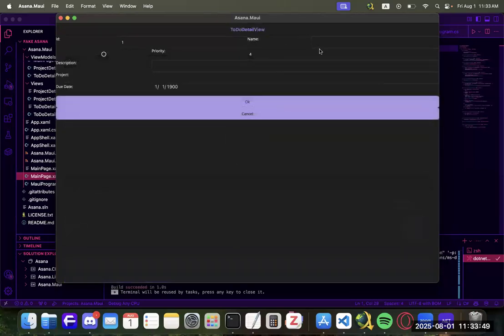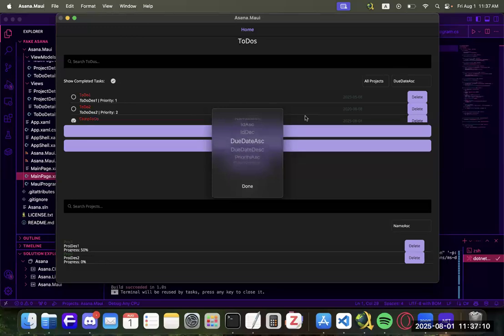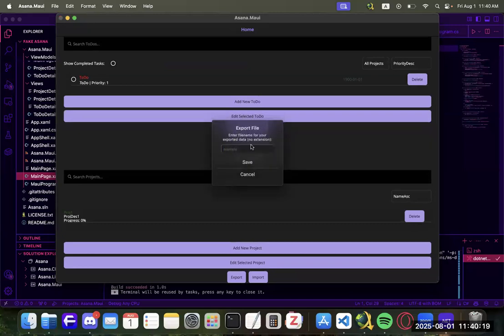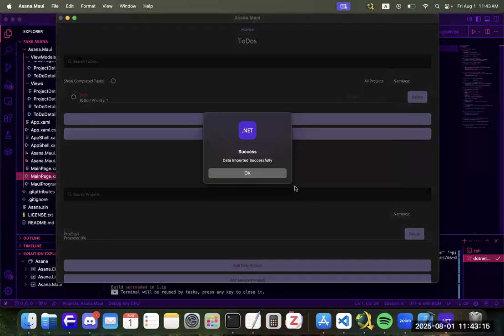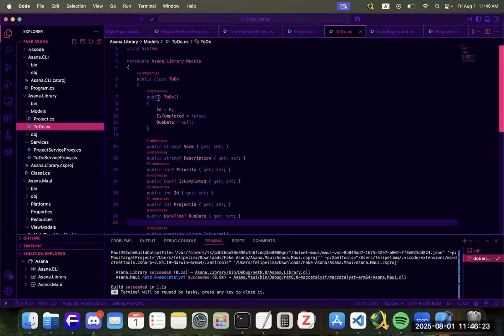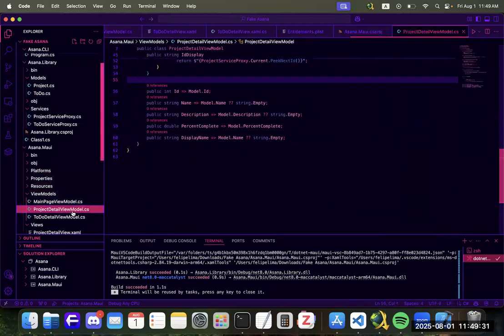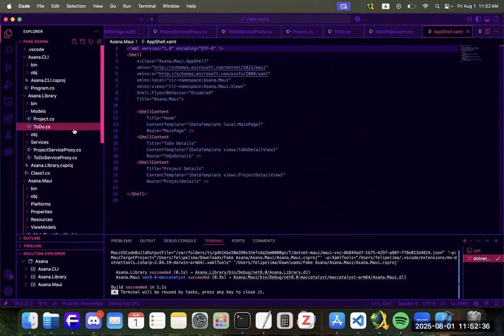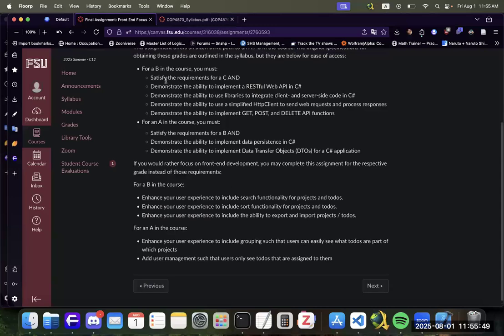Front End Focus Final Project Showcase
Felipe Lima, fnl21